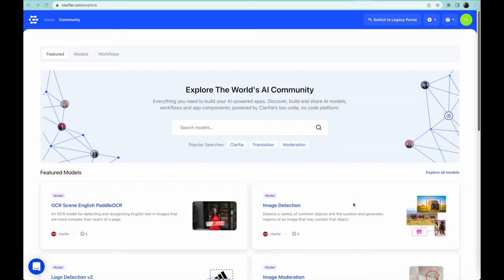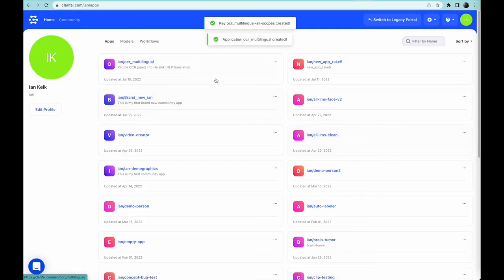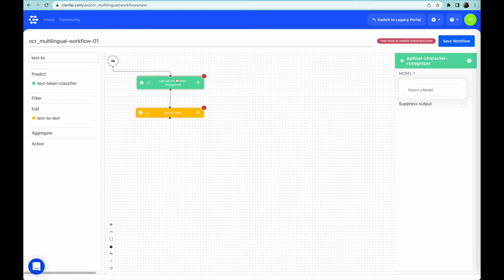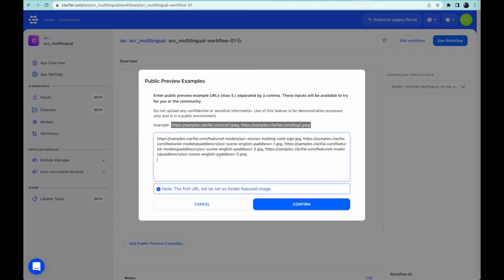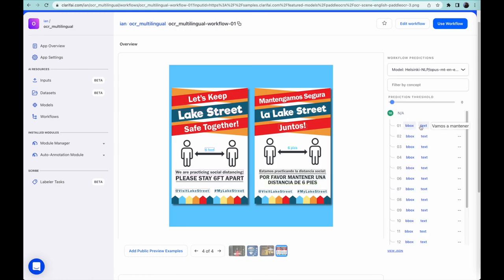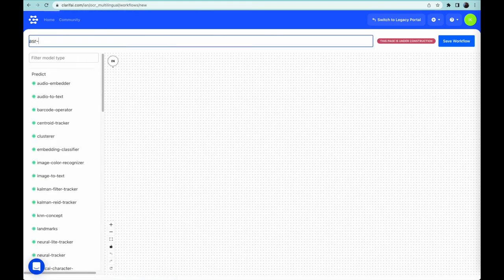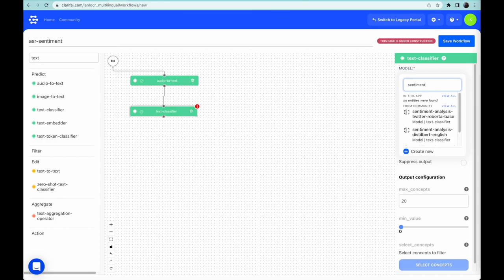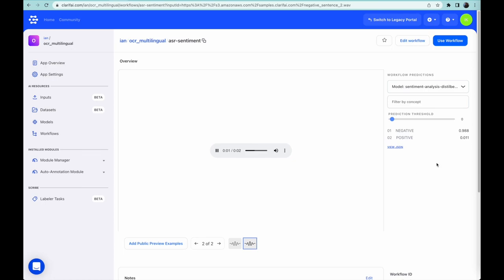Creating Workflows in Clarifai Community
With Clarifai Community it's easy to combine AI models to create multi-model workflows - that is, workflows that can combine media types like images or audio and output text. Here we demonstrate how to create 2 workflows, one which reads text in images and translates them to Spanish, and one that listens to an audio clip of someone speaking and outputs whether or not the sentiment in their sentence is positive or negative.